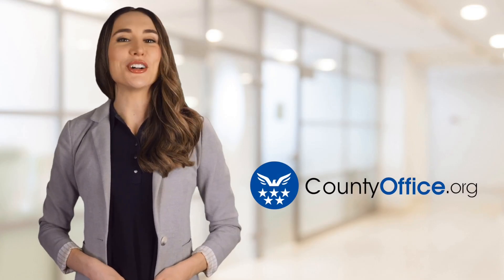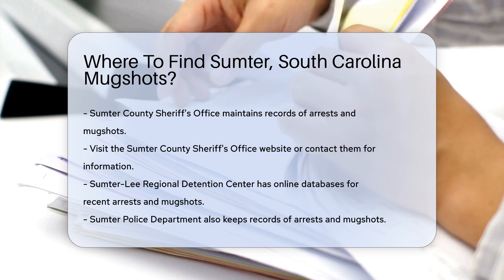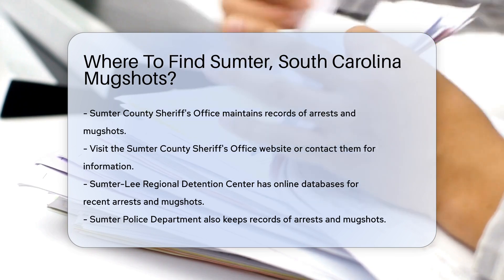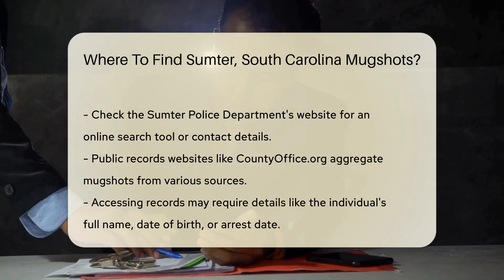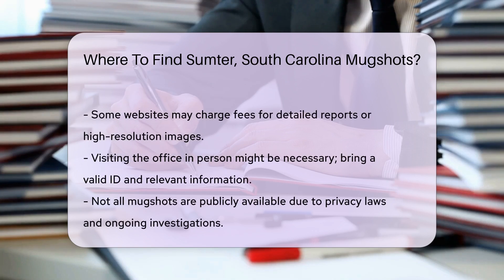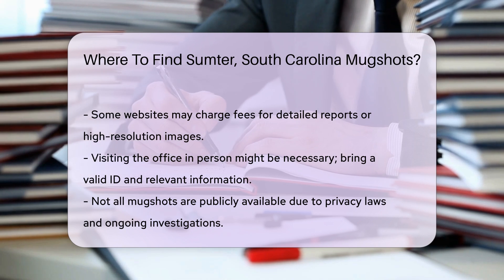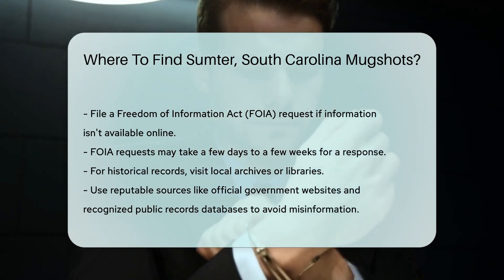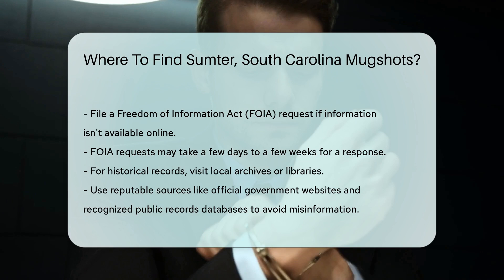Where To Find Sumter, South Carolina Mugshots? - CountyOffice.org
Where To Find Sumter, South Carolina Mugshots? In this informative video, we'll guide you on how to access mugshots in Sumter, South Carolina. Discover the various resources available, including the Sumter County Sheriff's Office, Sumter-Lee Regional Detention Center, and the Sumter Police Department. Learn about public records websites like CountyOffice.org that aggregate mugshots for your convenience. Uncover the necessary details needed to access these records and understand the potential restrictions due to privacy laws and ongoing investigations. If online searches prove fruitless, explore the option of filing a Freedom of Information Act (FOIA) request for further information. For historical records, consider visiting local archives or libraries for additional resources. Ensure you rely on reputable sources to avoid misinformation.